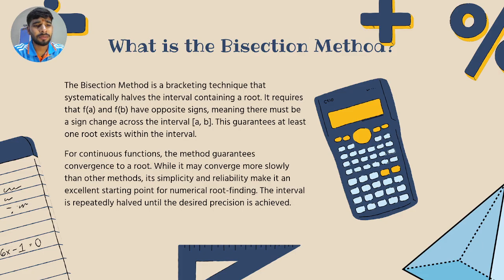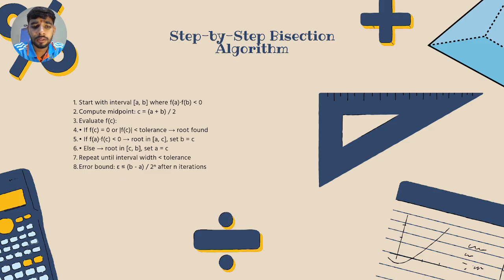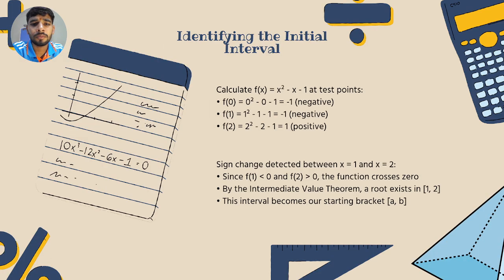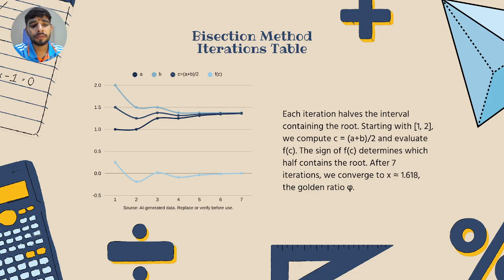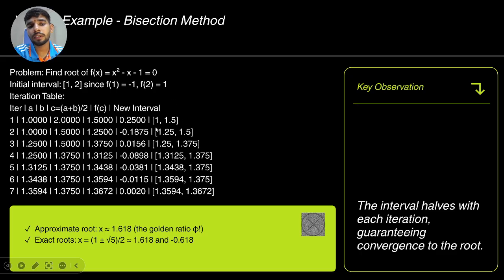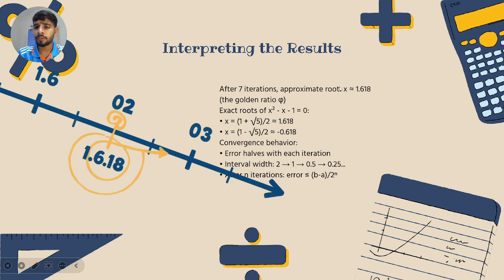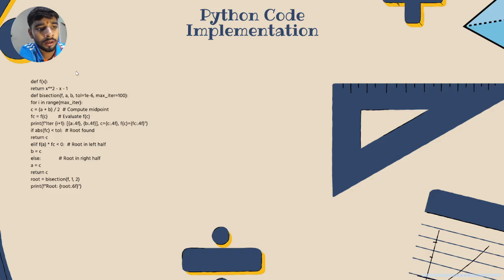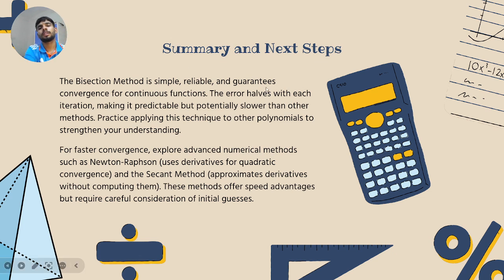Bisection Method of Root Solving